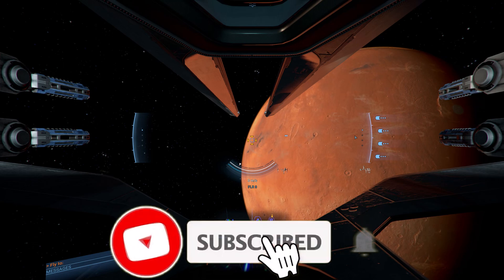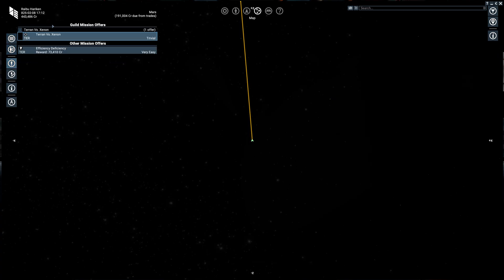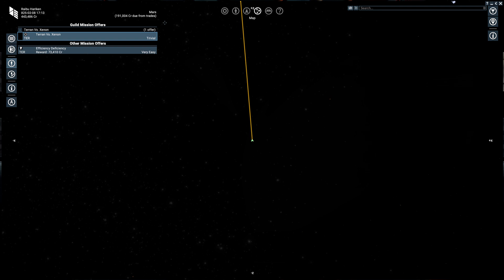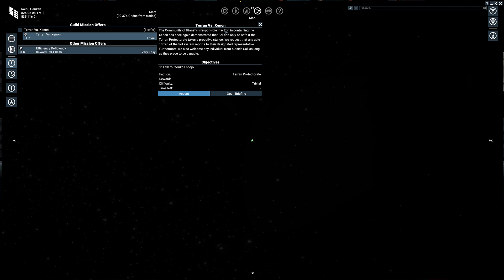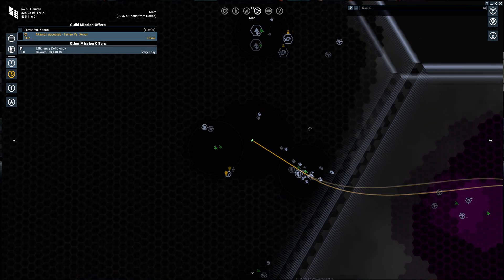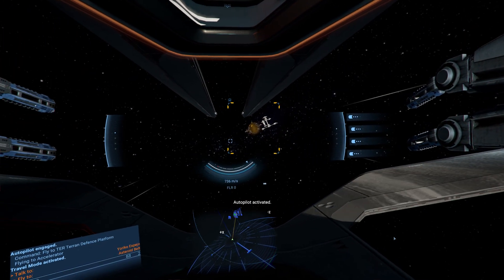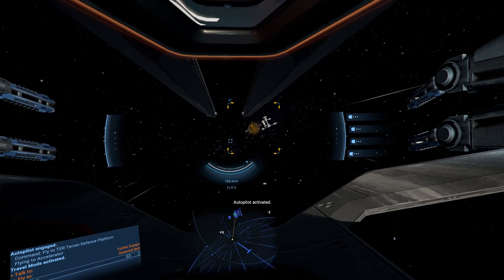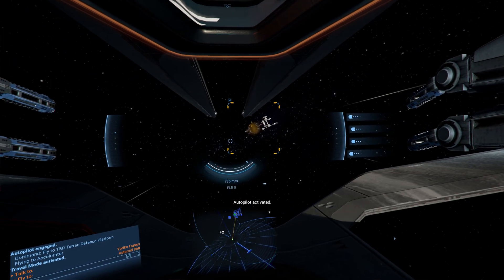Terran vs Xenon Guild Missions | X4: Cradle of Humanity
Many of the factions in X4: Foundations have sets of missions called Guild Missions or Warfronts.  In this video, we will take a look at the Terran vs Xenon warfront.